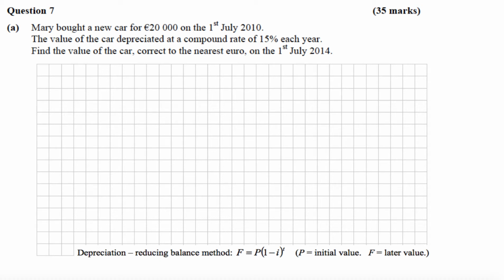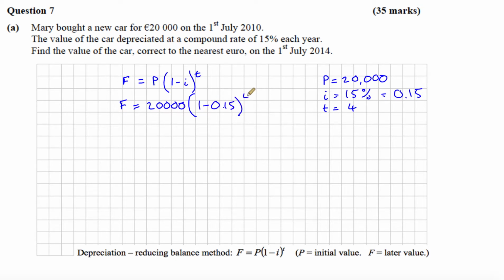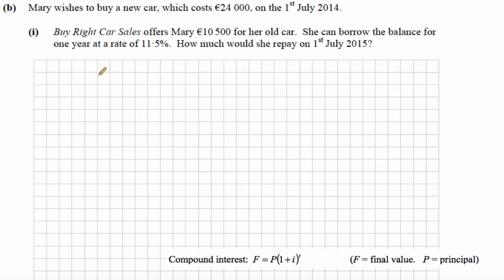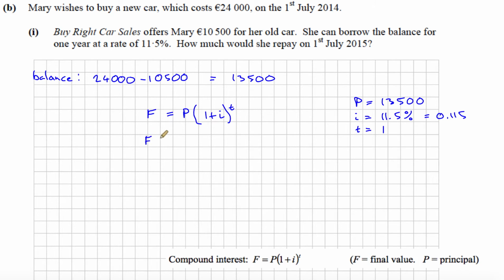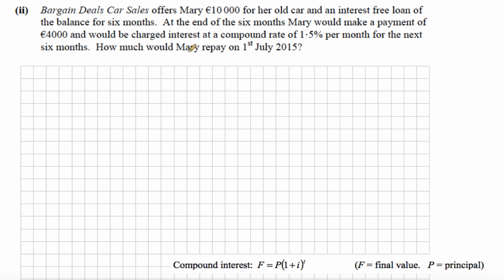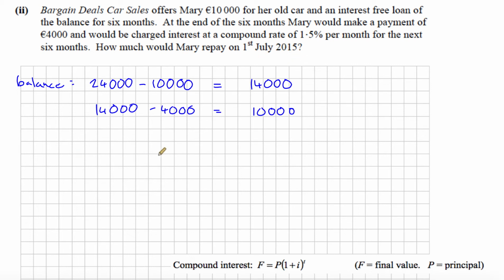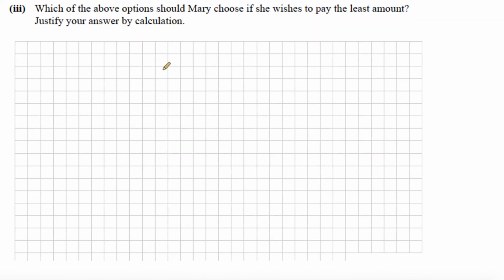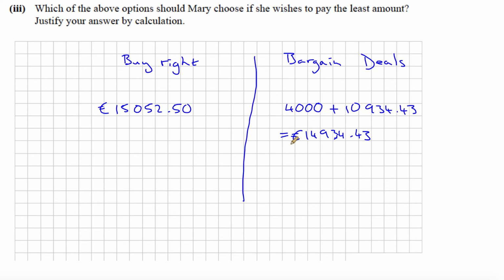2014 LCO P1 - Q7